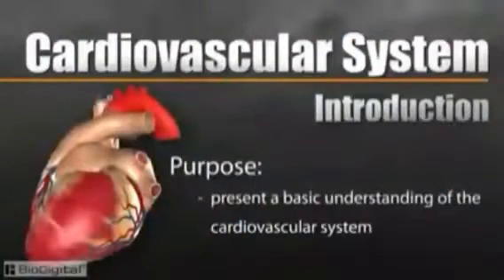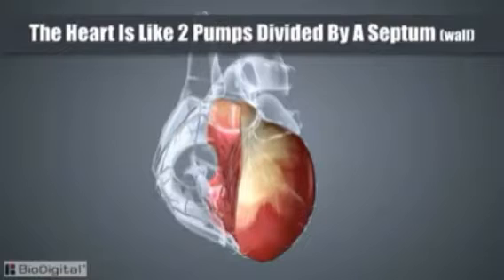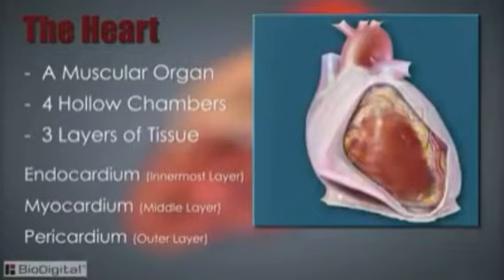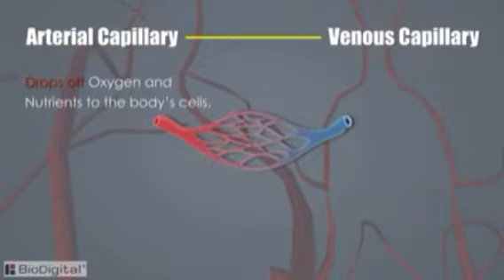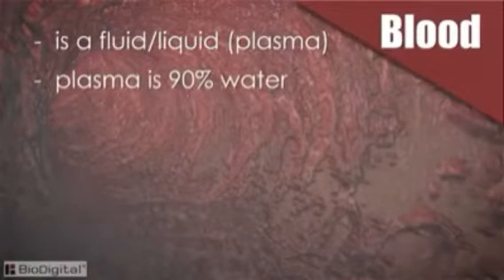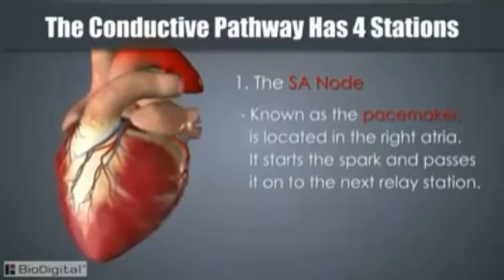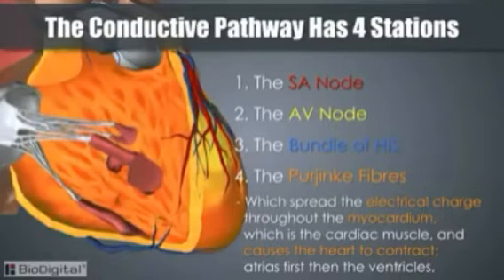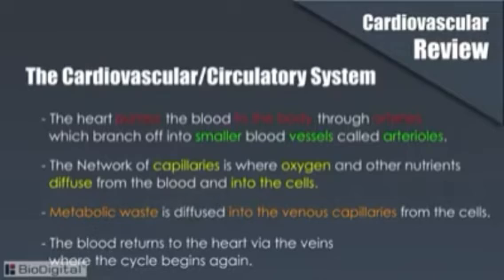Human cardiovascular system 😀😀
It information about cardiovascular system
YouTube channel subscrib